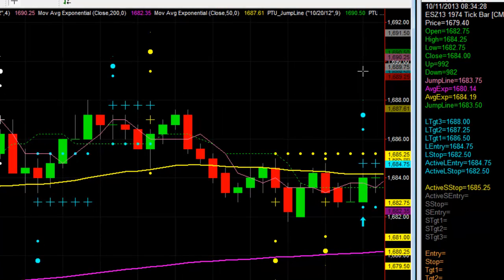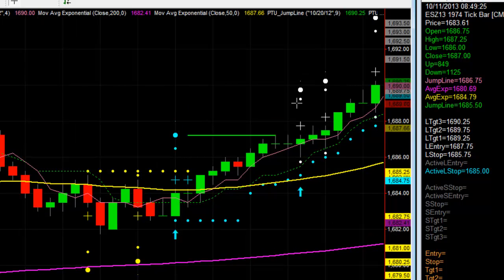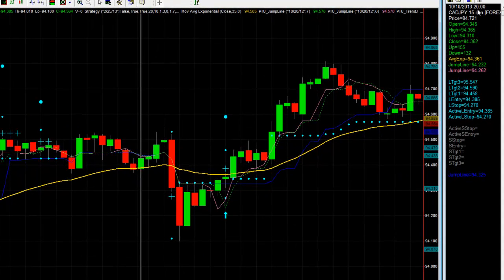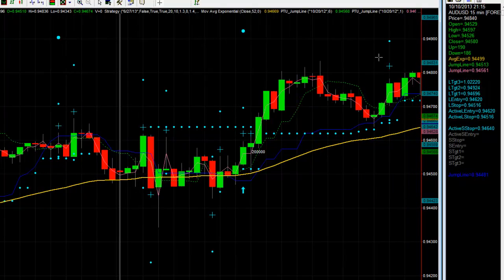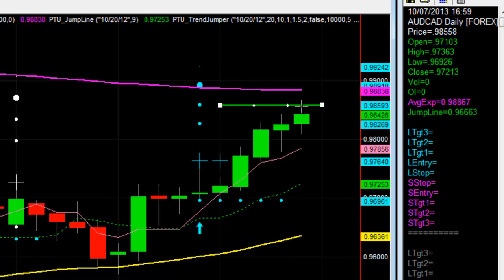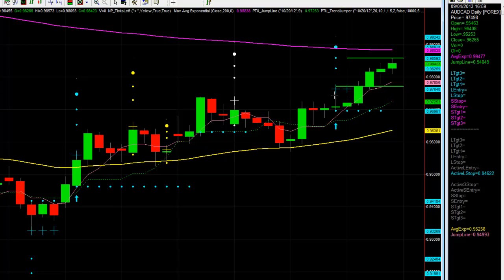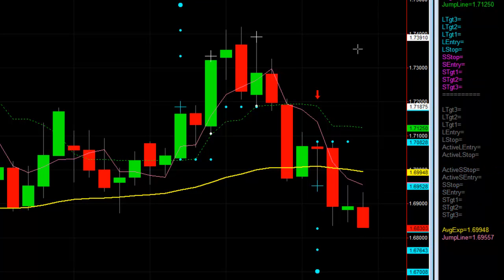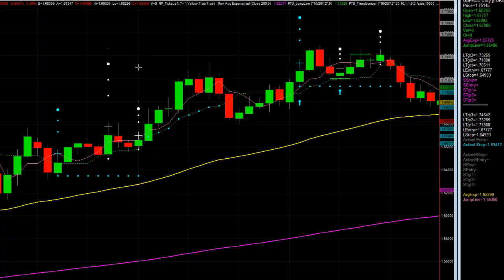Today's ES Trade with Trend Jumper AND Some of Today's Forex Trades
This video shows you a good way to use the Trend Jumper to trade the ES.  Also, a couple Asian Session Forex tradeplans using the 15 minute chart as well as two live forex swingtrades that I'm currently in with two very profitable pairs, AUDCAD and AUDGBP. NetPicks Services are offered for educational and informational purposes only and should NOT be construed as a securities-related offer or solicitation or be relied upon as personalized investment advice. We are not financial advisors and cannot give personalized advice. There is a risk of loss in all trading, and you may lose some or all of your original investment. Results presented are not typical.